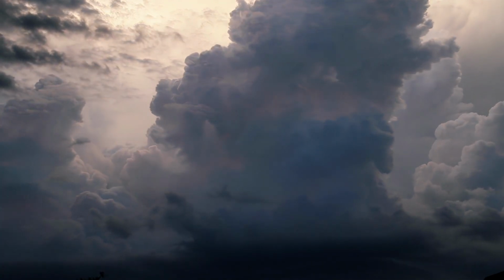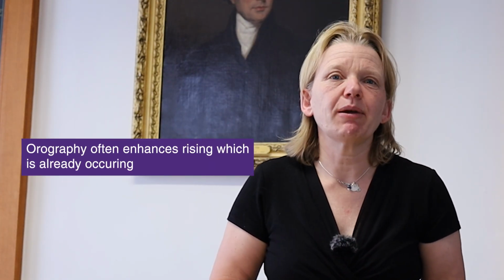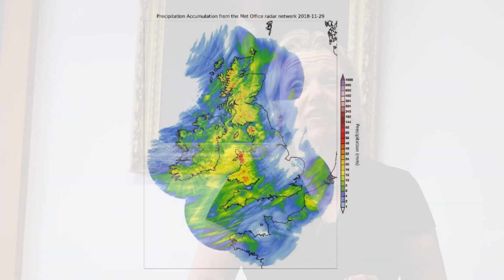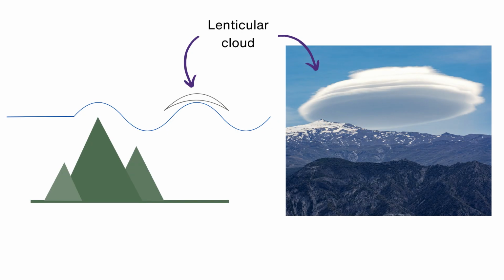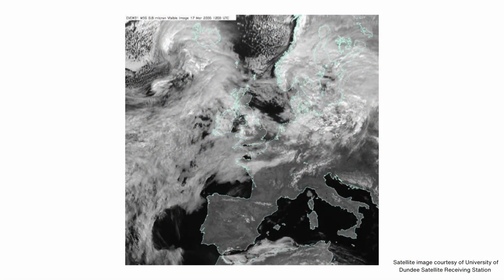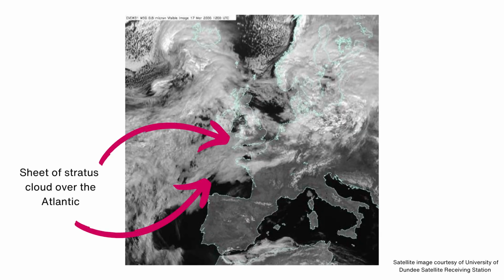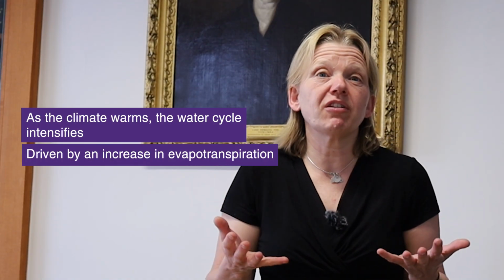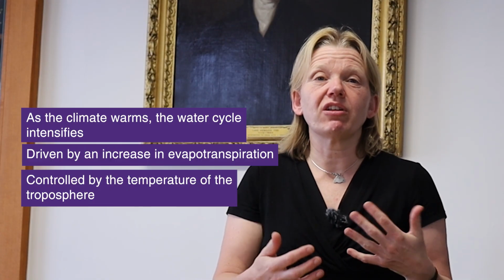Chapter 9: Water in the atmosphere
Watch this video to refresh your knowledge on water in the atmosphere, created to support secondary geography teaching in particular.

0.43 Water in the atmosphere
1.58 Cloud and precipitation formation
2.44 Rainfall
3.22 Rising air causing rainfall
7.06 Other mechanisms causing rainfall
9.50 Impacts
11.48 Water cycle in a changing climate

Useful links for this topic:

- MetLink resource on the water cycle

- MetLink resource on local winds

– cloud in a bottle experiment (can replicate in the classroom)

- cloud resources, print-outs and much more